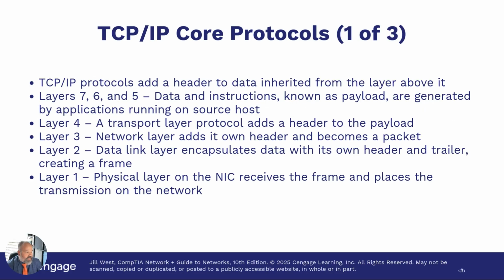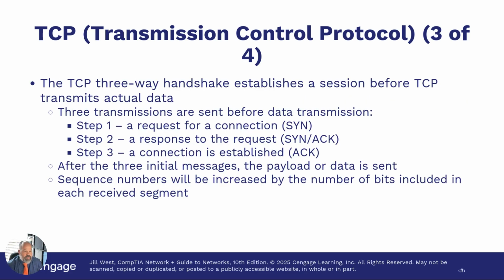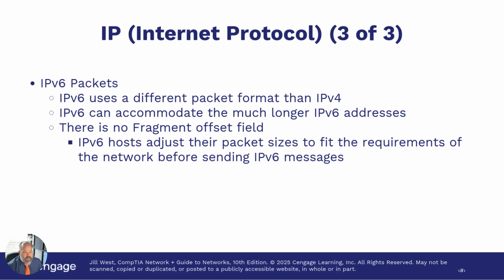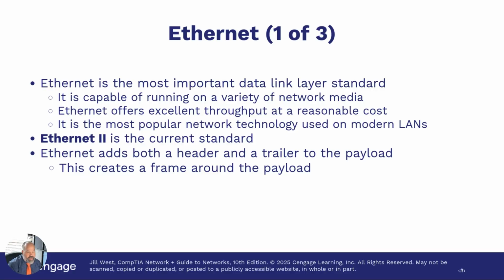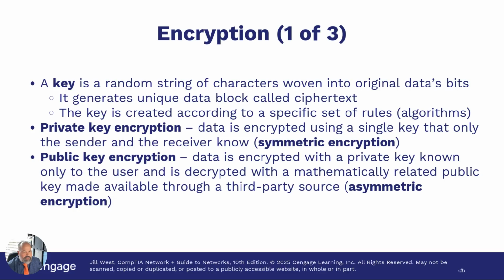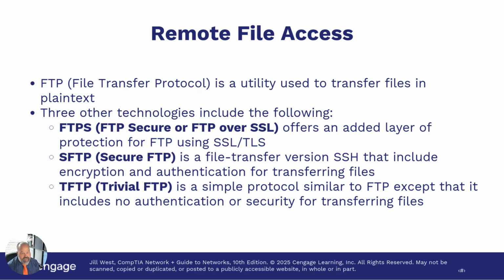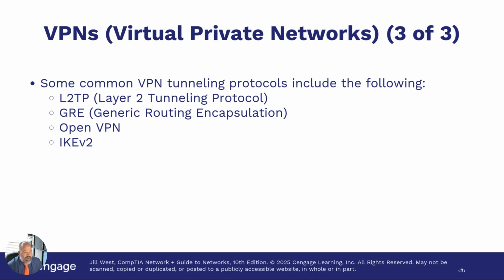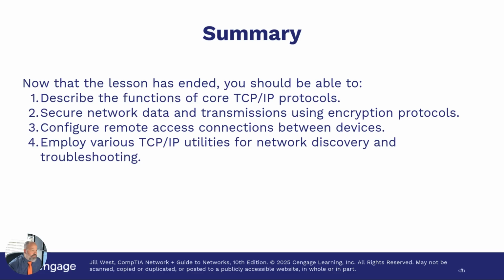NETW101 - Chapter 4 - Protocols